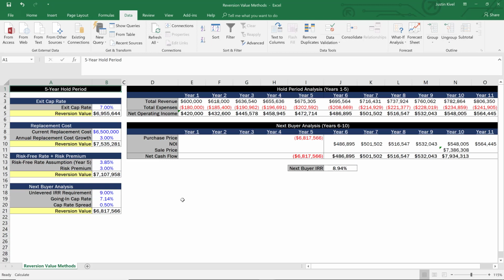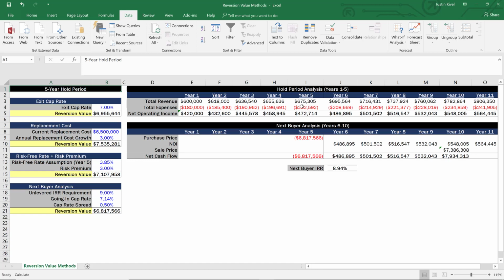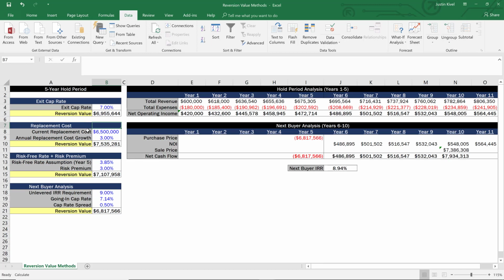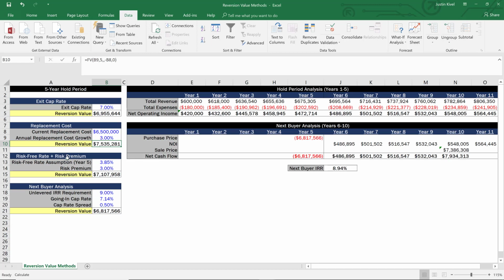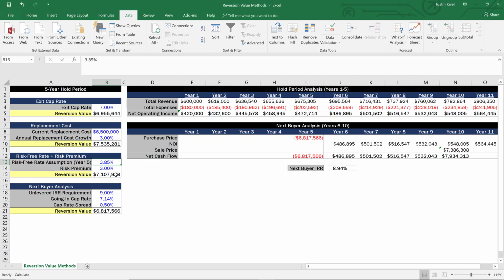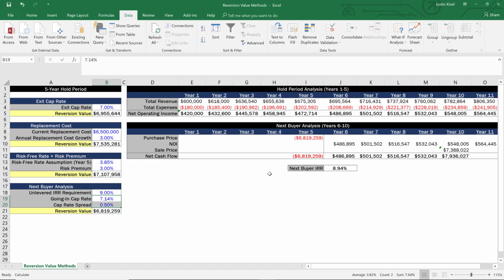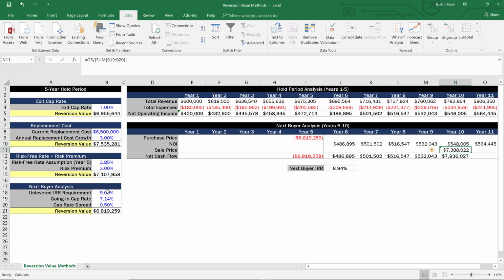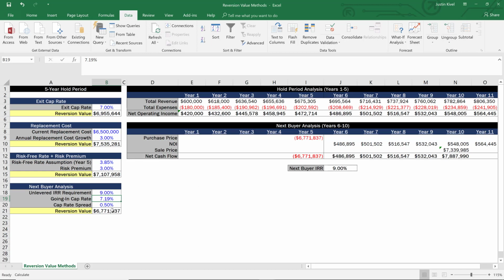How To Project Sale Value In Commercial Real Estate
When underwriting a property, commercial real estate investors project a sale (reversion) value at the end of their projected hold period. These are the most common ways we do it.